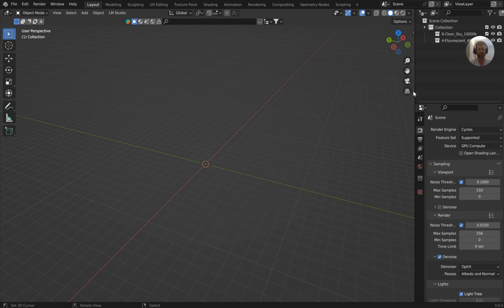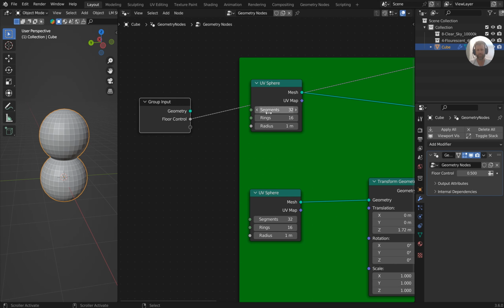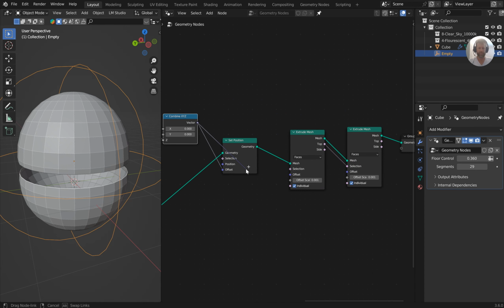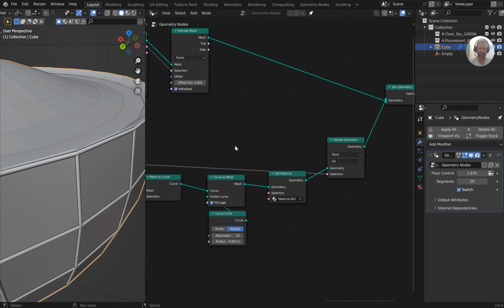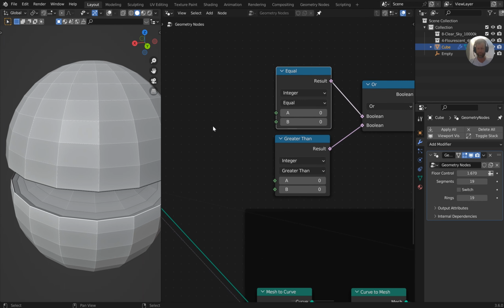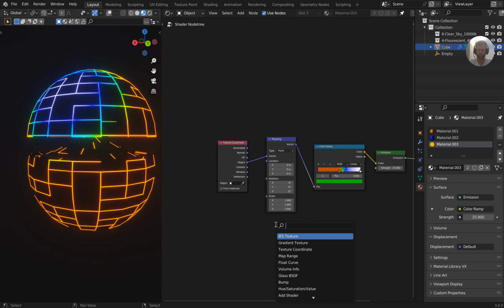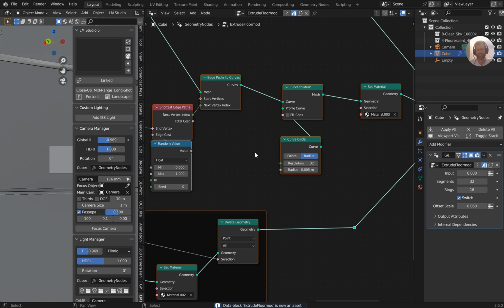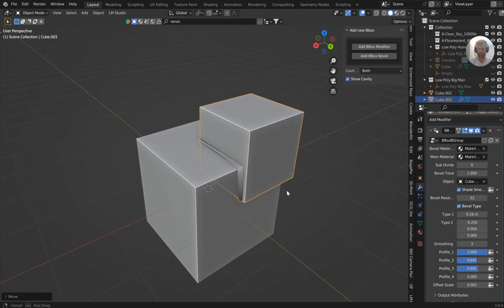Blender Geomtry node Proximity / Shortest path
This is a variation I came up with that uses the mesh boolean node